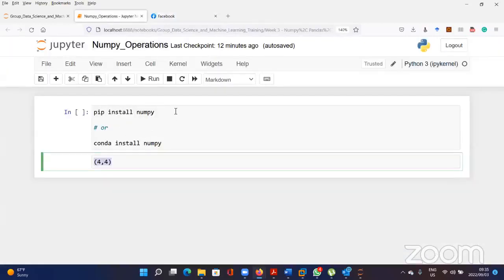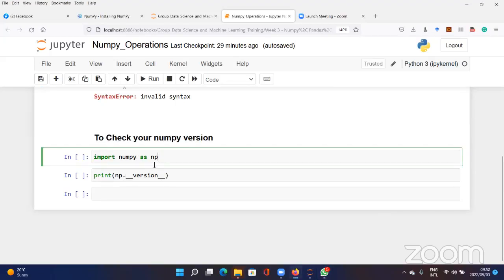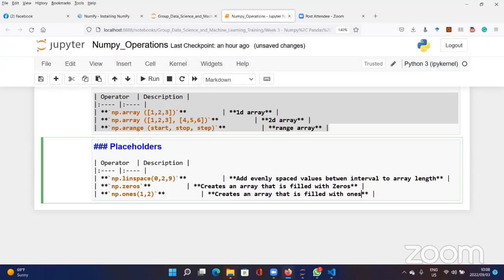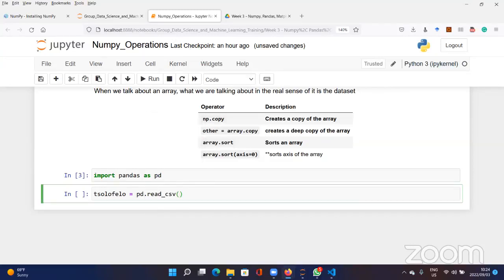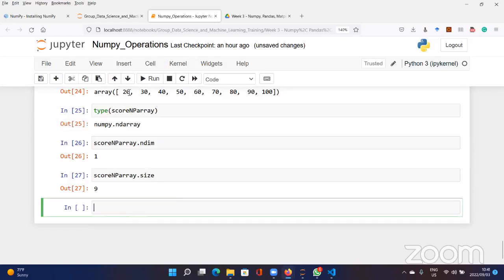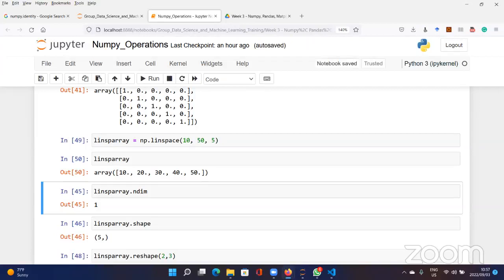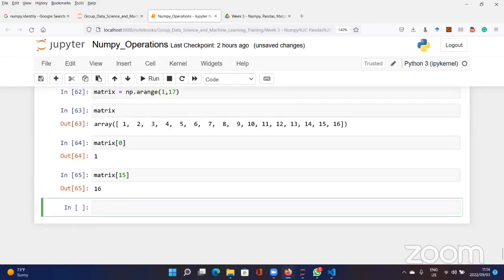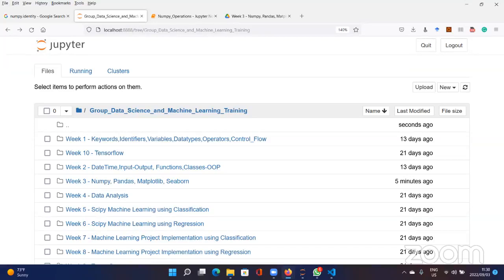03 September 2022